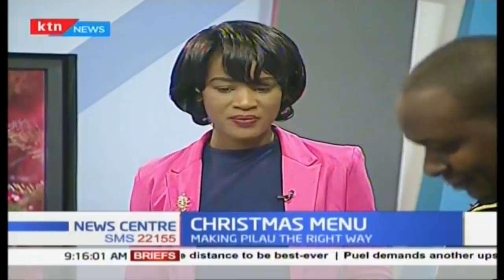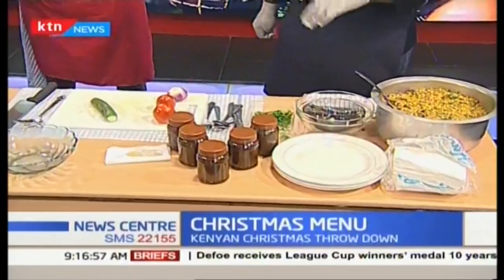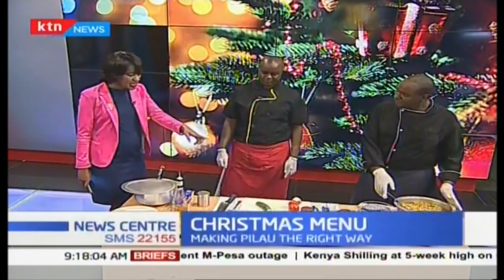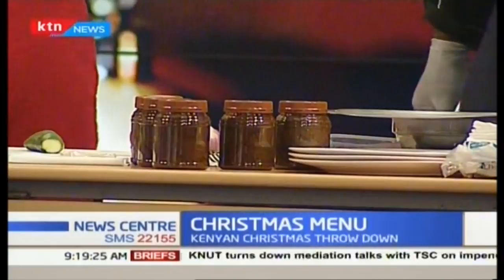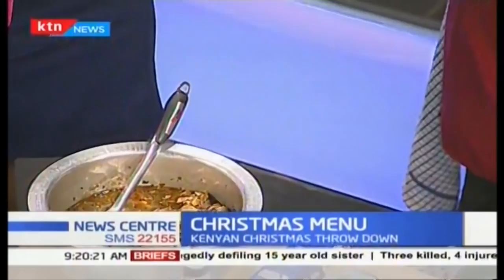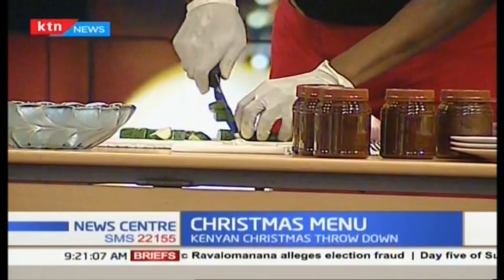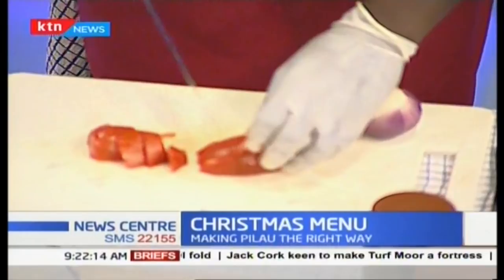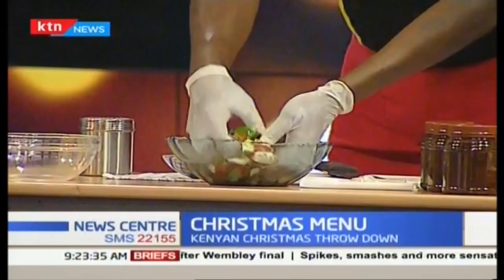Christmas Menu: making pilau the right way